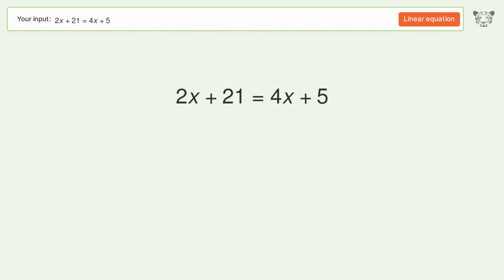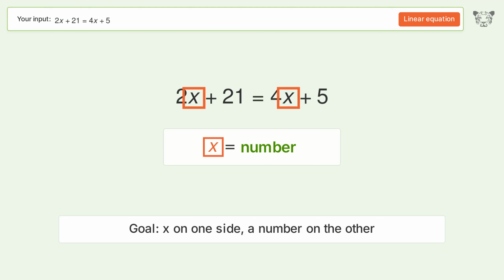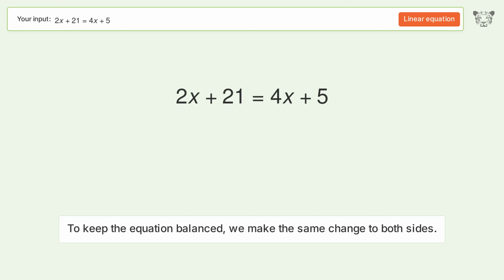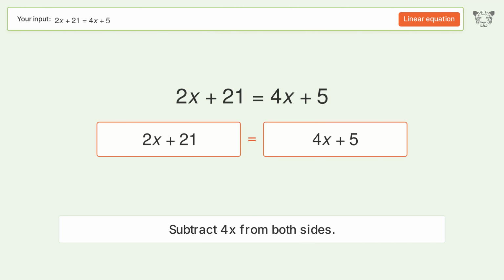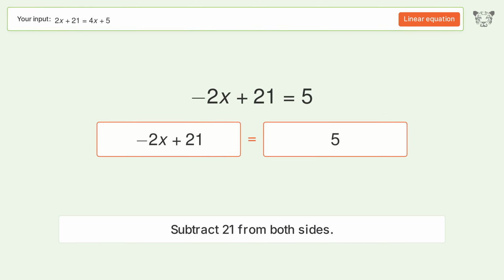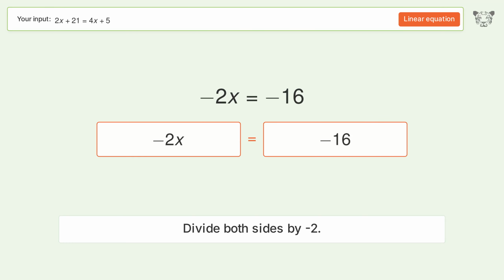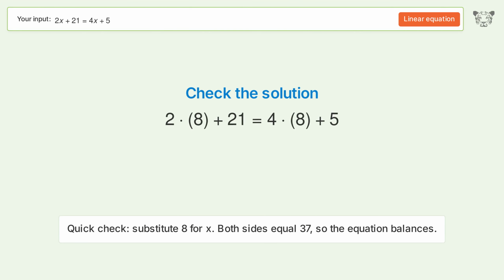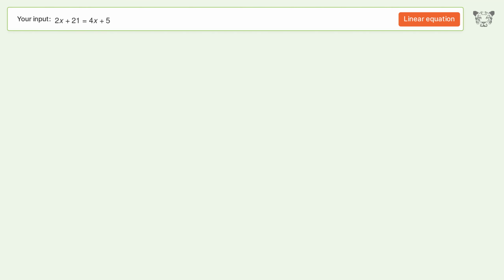Solve 2x+21=4x+5: Linear Equation Video Solution